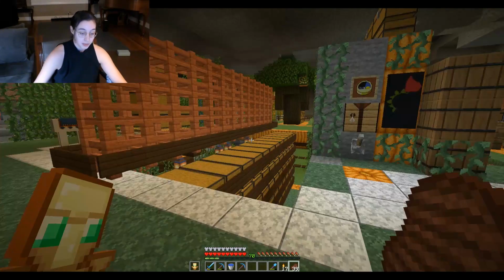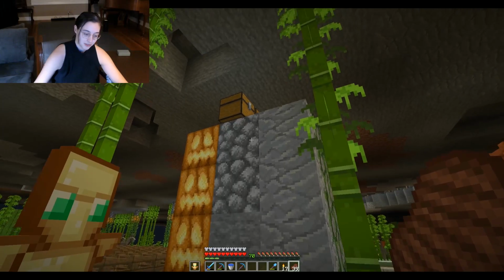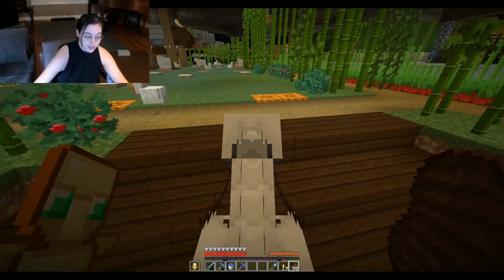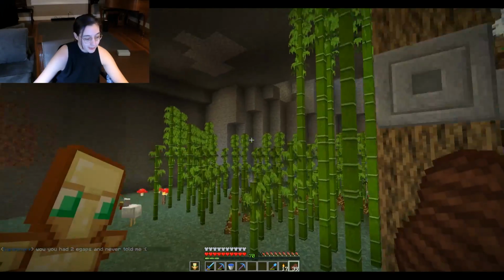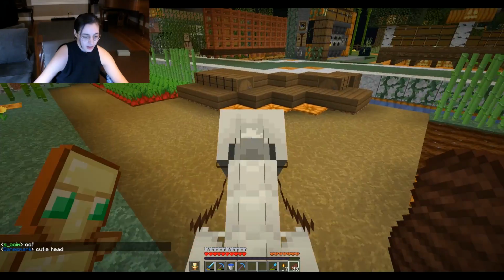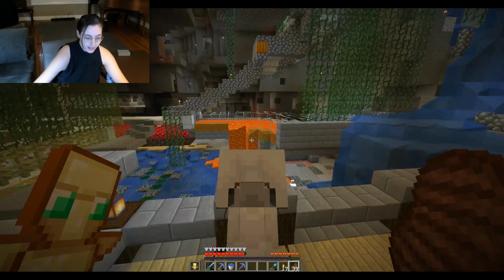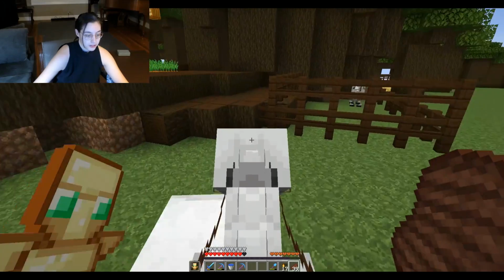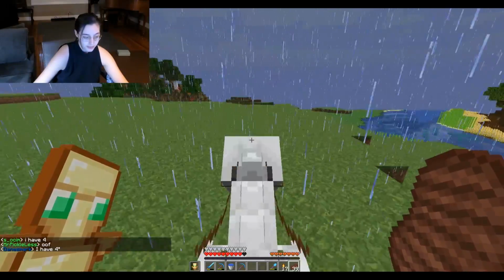BASE COORDS IN VIDEO || aztecmc.org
pls don't raid me and minecraftmarchmadness (and/or minecraftmarchmania - haven't decided which hashtag to use yet) will be a thing. let's be friends and but that does not mean you can /tpa to my base. also if you see me on the server, tell me your coffee drink, bonus points if you know the roasting level of said coffee.

*I do not own the rights to the music, movement is made up on the spot, and I am adding to the original content through the exploration of tap dance improvisation.

I thank the server every day for existing and providing a place to be a meme and creative at the same time.

Questions, Comments, Concerns, Complaints, and/or Suggestions to make us suck less are always appreciated!

I have deep hope in hearts that you (the viewer) have truly enjoyed your time spent watching us play our little games. Hayley's level is unreachable.  We thank you from the tip of our toes to the top of our heads.